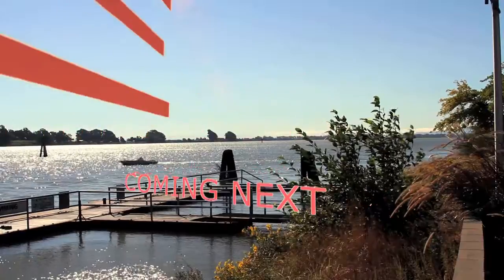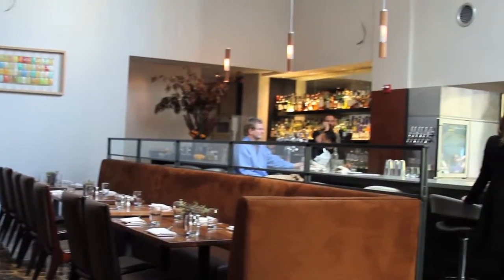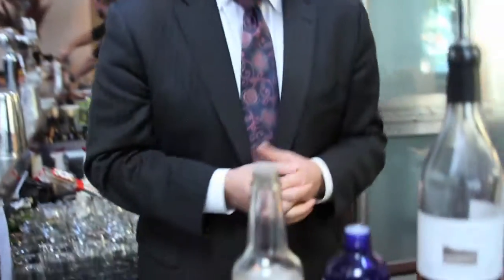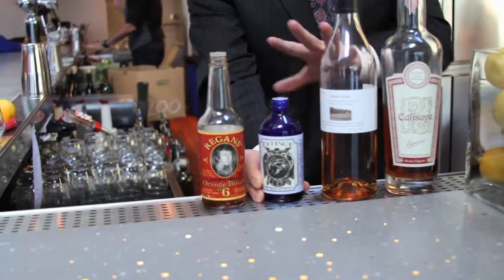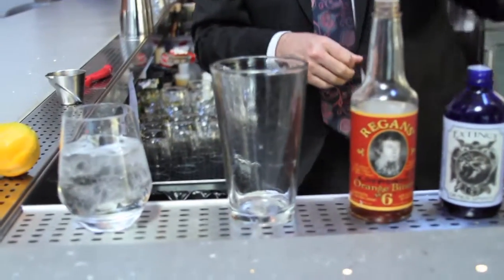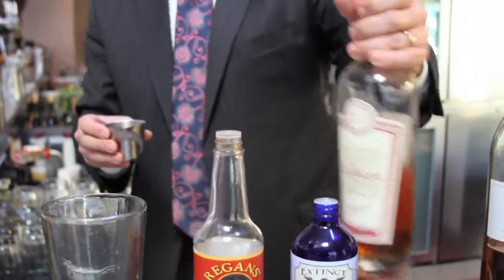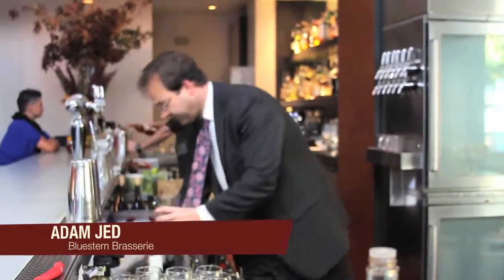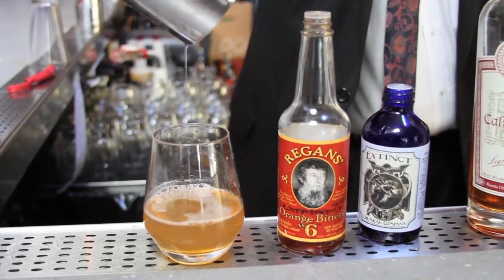Cocktail Recipe: The Montauk Riding Club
Cocktail Recipe: The Montauk Riding Club, created by the Bluestem Brasserie in San Francisco.

Filmed for the television series, TASTEABLE CALIFORNIA